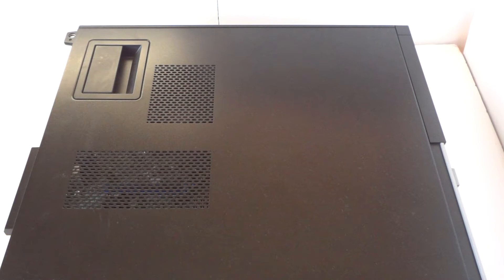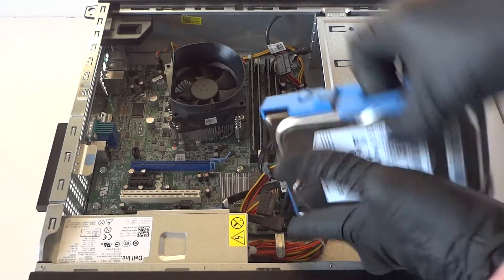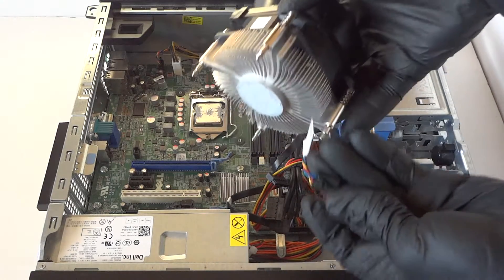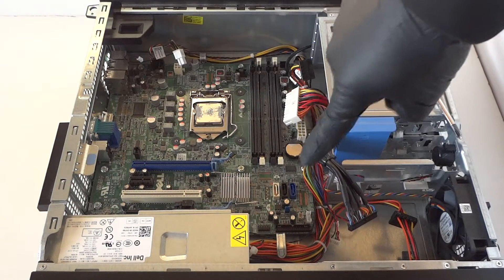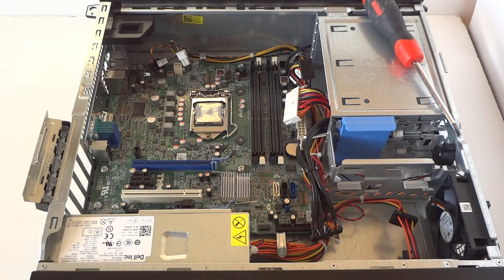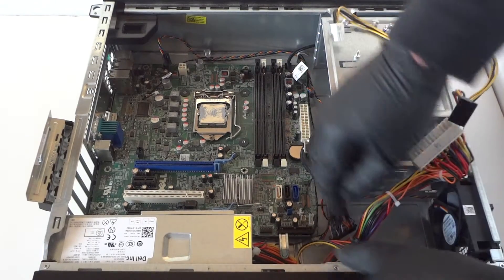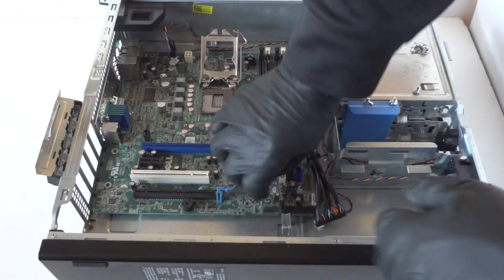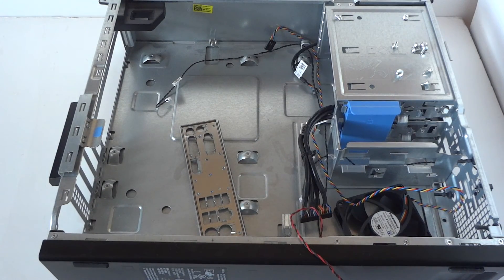Dell Optiplex 790 Teardown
Teardown a Dell Optiplex 790 DT, Disassembly How to.

 List of Parts, Upgrades.. This video cards will work with this system dell optiplex 790.

(1.) GIGABYTE GeForce GTX 1650 OC 4GB GDDR6, GV-N1656OC-4GL Video Card

(3.) Black  HDD Plastic Mounting Bracket Adapter 3.5 to 2.5inch SSD or Hard Drive 2.5,

This Splitter cable required if you going to install SSD and HDD 2.5inch with 494D  0R494D Caddy :

SSD list works with this PC:
(3.) WD Green 1TB Internal PC SSD  WDS100T2G0A
(4.) SanDisk SSD PLUS 480GB Internal SSD SDSSDA-1T00-G26
(5.) Crucial MX500 250GB 3D NAND SATA CT250MX500SSD1(Z)
(8.) SanDisk SSD PLUS 240GB Internal SSD

HDD list works with this PC:
(2.).Seagate BarraCuda 1TB Internal Hard Drive